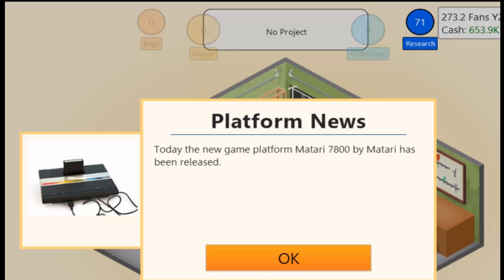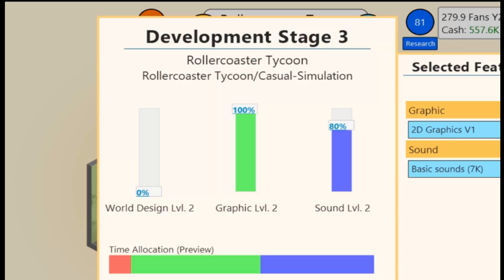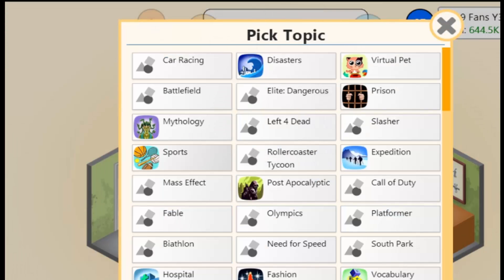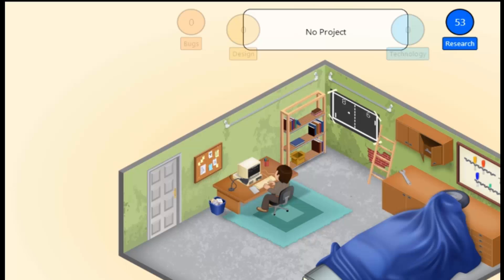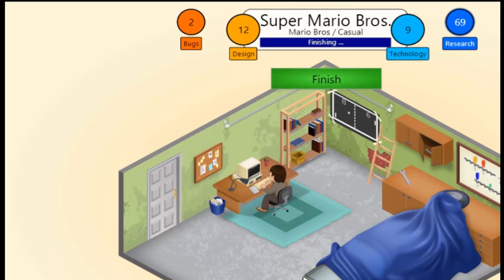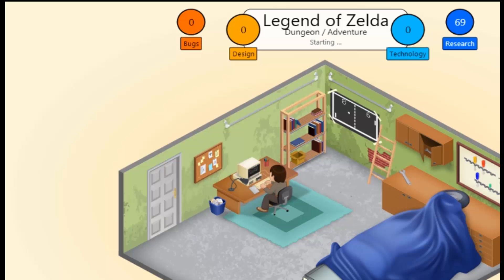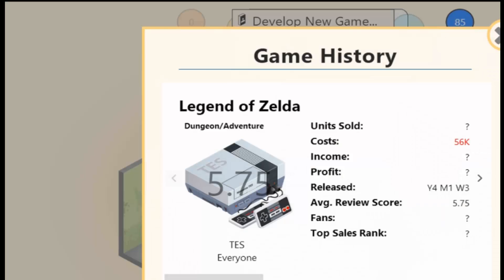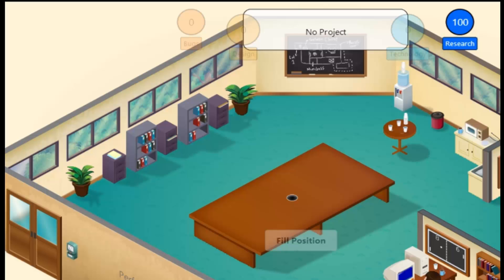Episode 2: New Office and a Smash Hit in....Madden?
In this episode, we tackle making our first big hit that hopefully leads us to a new office. Will it happen this way?

Catch me on Xbox Live at:

Castlevania61

Or on PS4 at:

itsvedatime

Even on Switch at: SW-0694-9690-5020